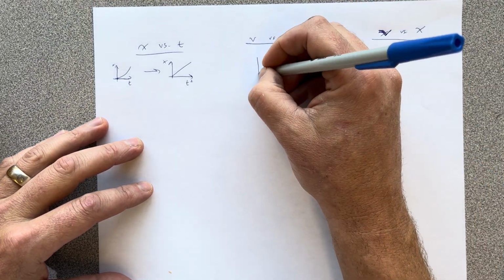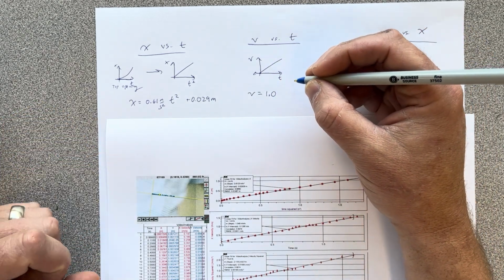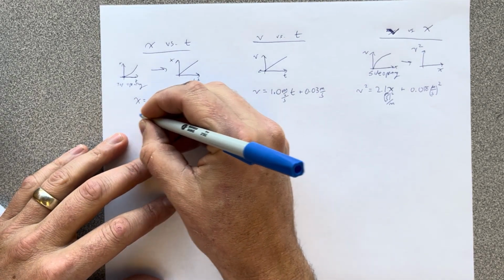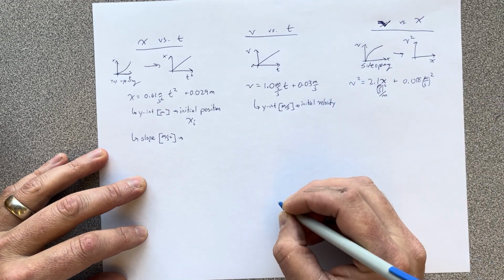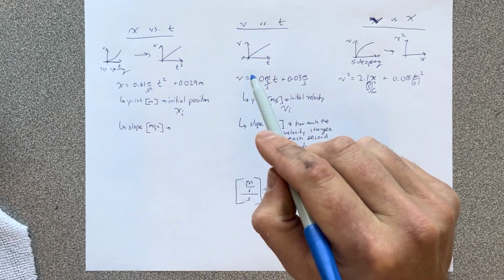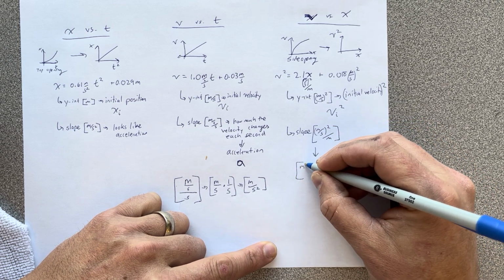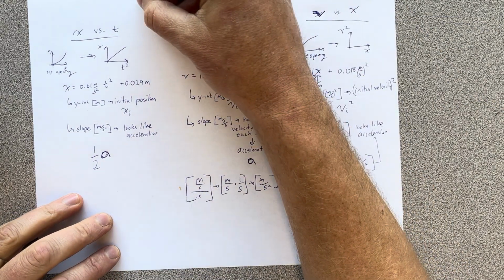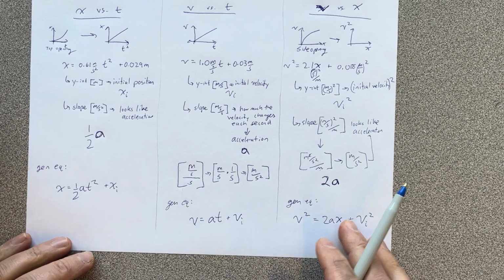Adv Physics - Accelerating Cart Evaluation Of Data